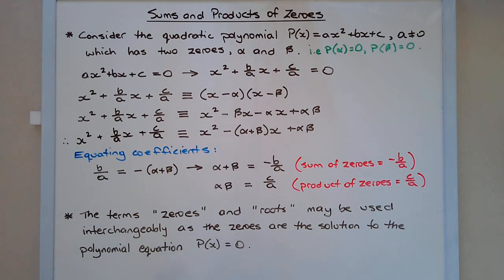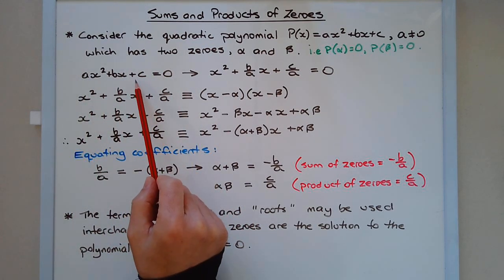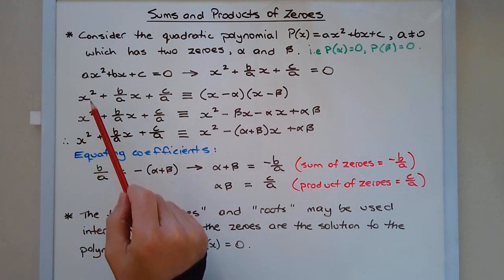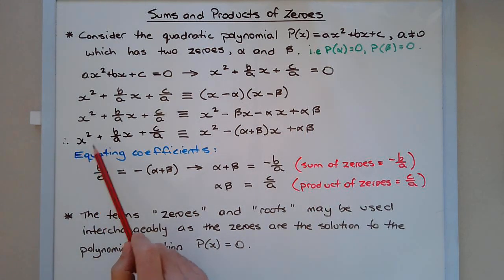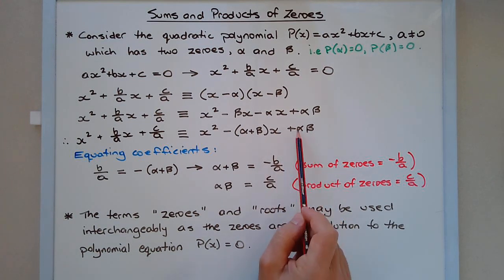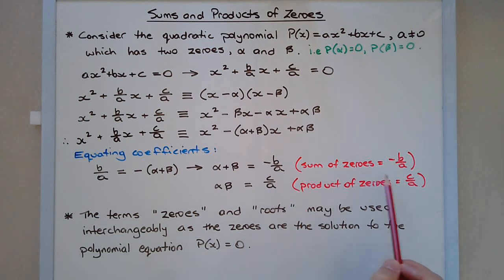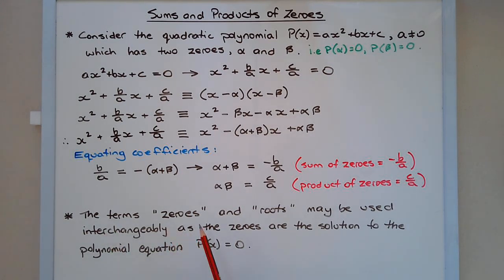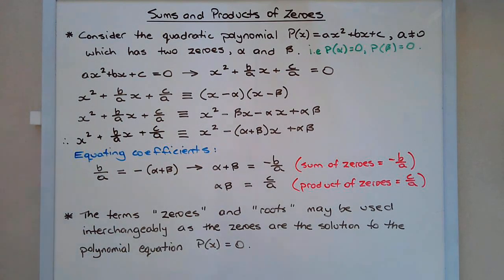What are the sums & products of the zeroes of a quadratic polynomial in relation to its coefficients